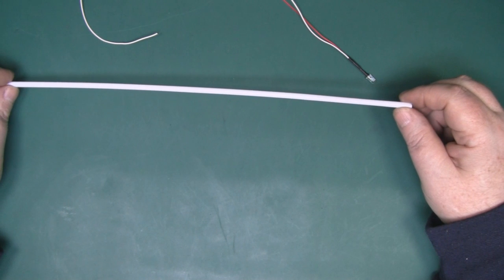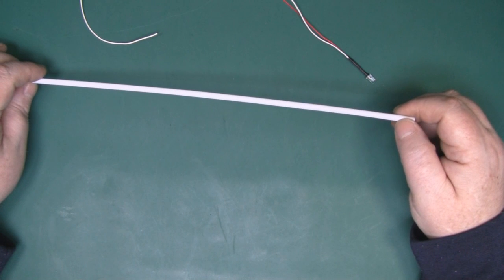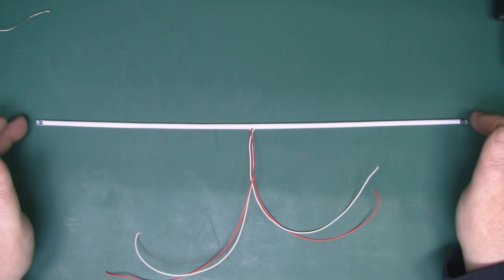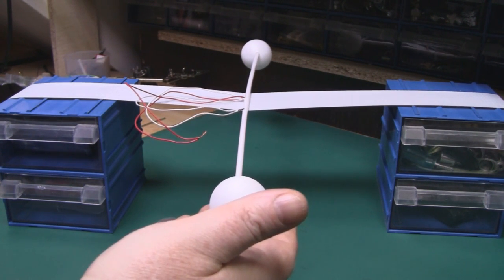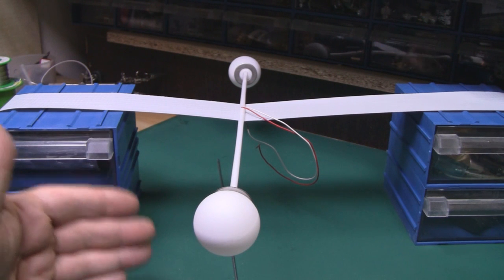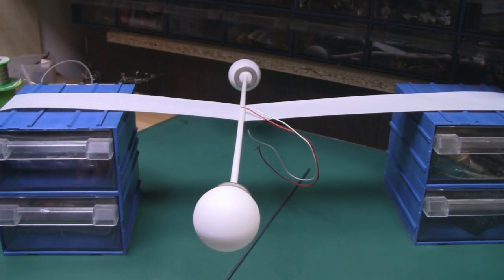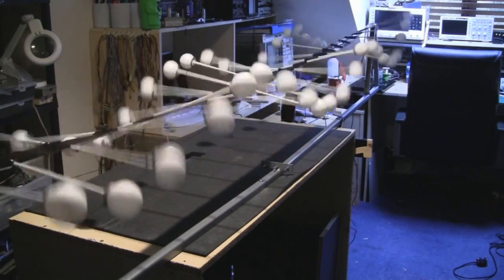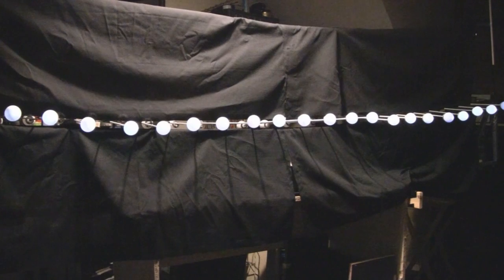Visualising Waves with a Wave Machine #132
Visualising Waves with a Wave Machine
I started building this over 6 months ago but a combination of time and problems meant I moved on to other projects but finally I have now finished it. There are many wave machines here on YouTube but this is the only one that uses light to enhance the effect.